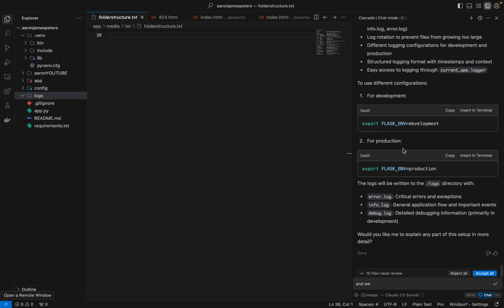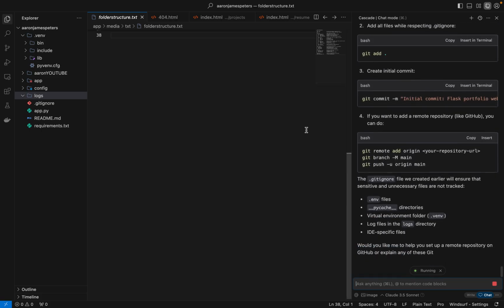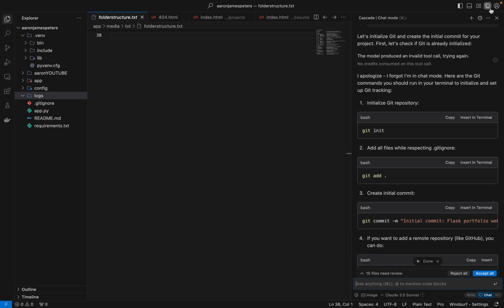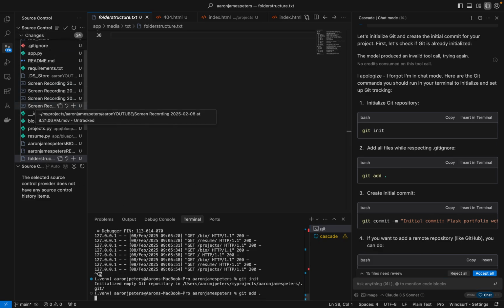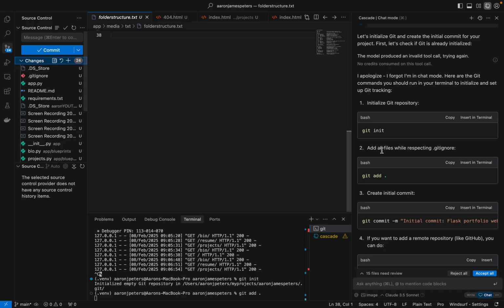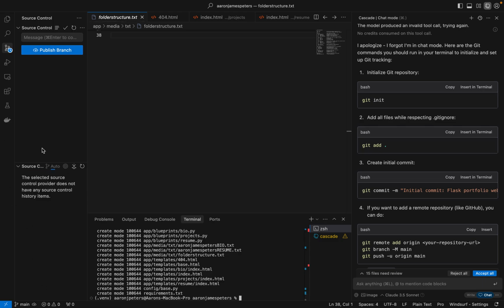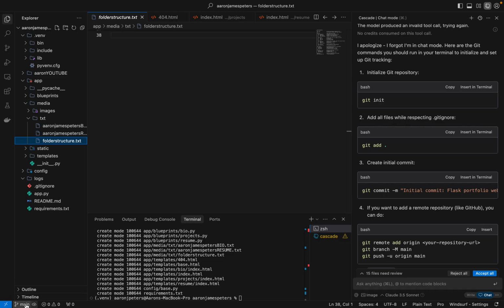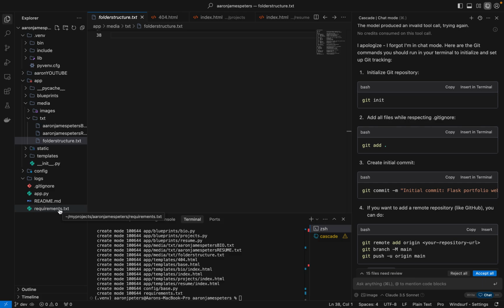WINDSURF 05 - Making a FLASK APP EASY!!! - FORGOT!!! git initialization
In this video, I go over importance of logs real quick for the next video, but then initialize Git and start tracking the project folders—something I really should have done from the start! Luckily, with WINDSURF Editor and Cascade AI, getting everything set up correctly was quick and easy.

HONESTLY, WINDSURF IS SO GOOD YOU COULD WORK IN MAIN, but I create a dev branch and begin working from there, following best practices for development. It’s BEST to work in the dev branch, and getting used to that is good. There is Nothing worse than the entire app breaking down with no way to return to a working version.